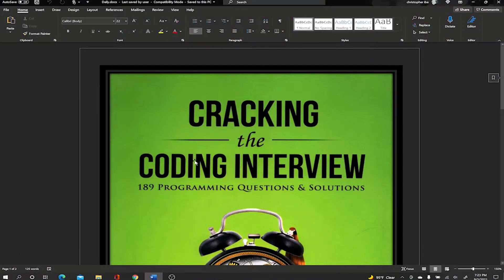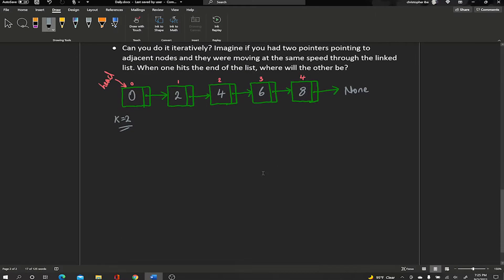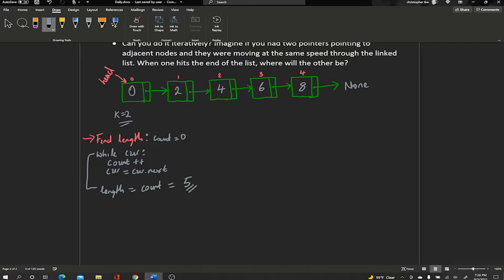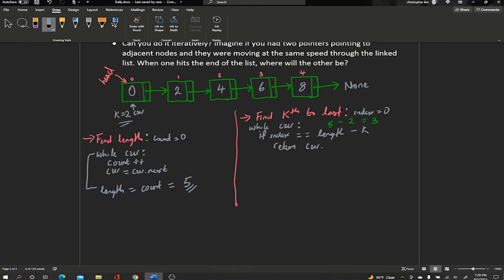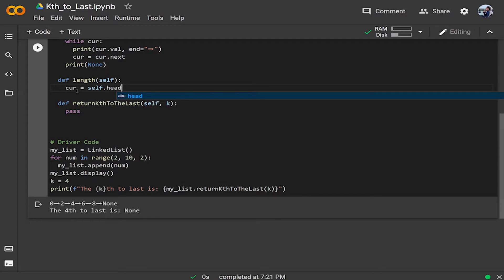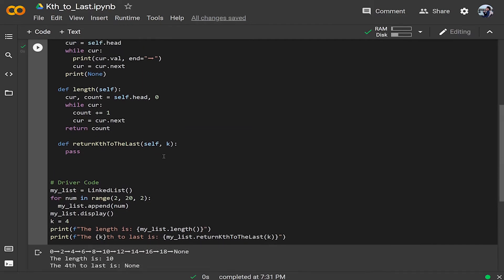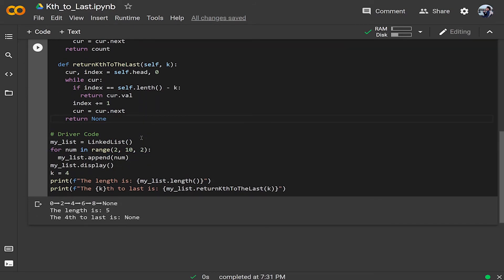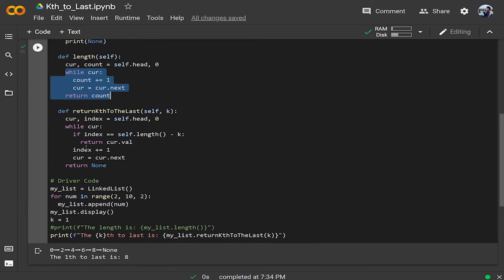Kth To Last Node in Linked List: Google & Microsoft Coding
In this episode, we solve Cracking the Coding Interview Problem: Return Kth to Last where we are given a linked list and a number k and asked to return the Kth element from the end of the list.

Return Kth to Last: Implement an algorithm to find the kth to last element in a singly linked list.

Hint:
What if you knew the linked list size? What is the difference between finding the kth-to-last element and finding the xth element?
If you don’t know the linked list size, can you compute? How does this impact the runtime?
Try implementing it recursively. If you could find the (k – 1)th to the last element, can you find the kth element?
Can you do it iteratively? Imagine if you had two pointers pointing to adjacent nodes and they were moving at the same speed through the linked list. When one hits the end of the list, where will the other be?